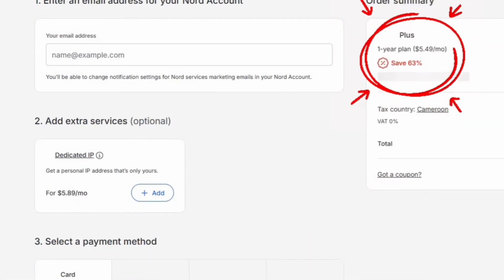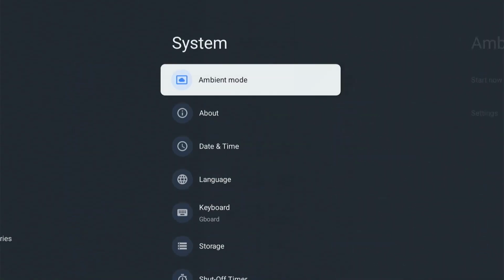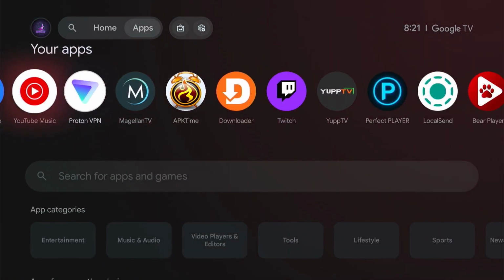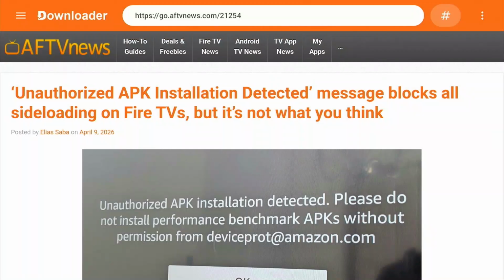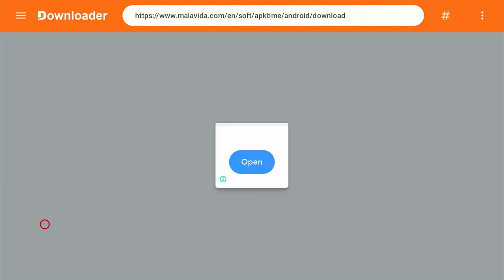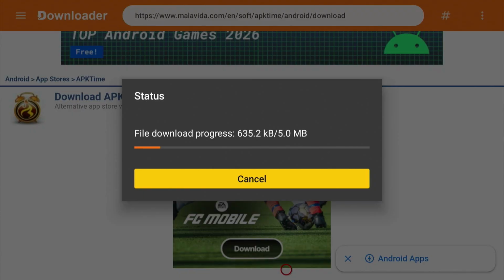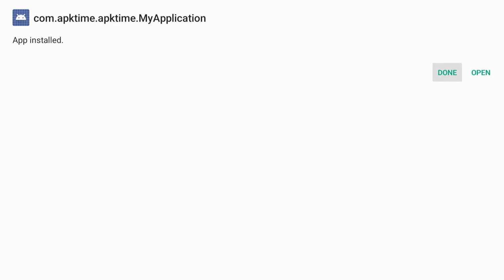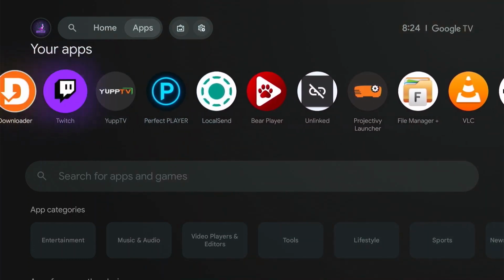Google Chromecast: How To Download and Install APKTime App | Install APKTime om ANY Chromecast!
In this video, I will show you step by step how to install the APKTime app on your google chromecast streaming device. This guide will work on Any chromecast that runs on Google TV! Watch till the end.